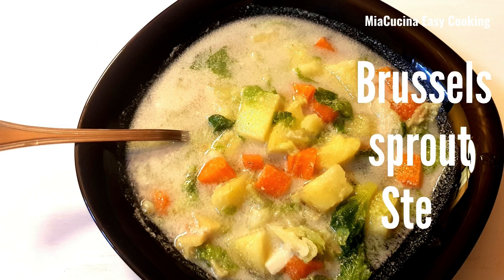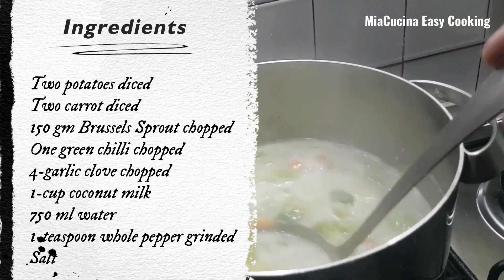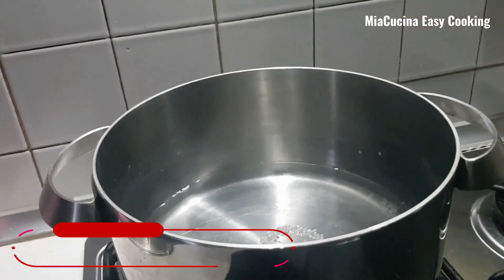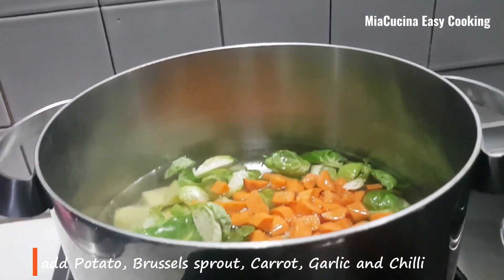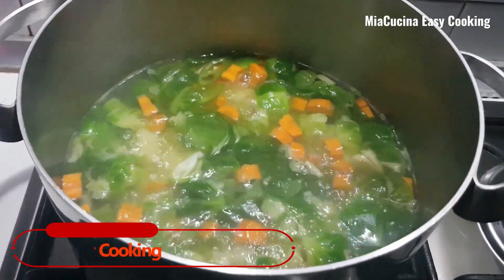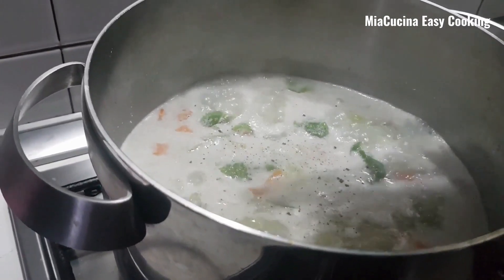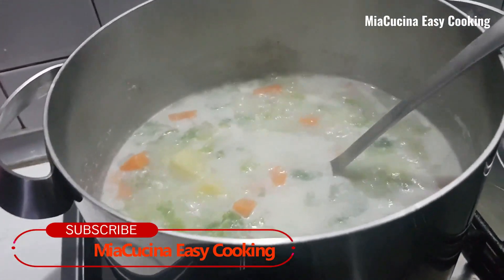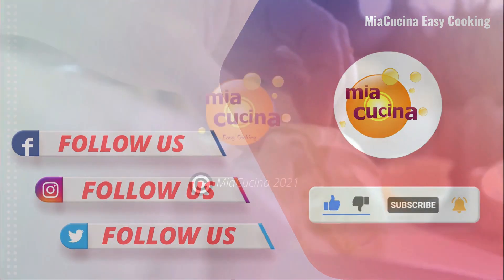Veggie Coconut Milk Stew - With Potatoes and Brussels Sprout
Veggie Coconut Curry Soup - With Sweet Potatoes
Veggie Coconut Milk Stew is a vegan recipe also good for all age groups.

Ingredients
Two potatoes diced
Two carrot diced
150 gm Brussels sprout cut in to 4 pcs
One green chilli chopped
4-garlic clove chopped
1-cup coconut milk
750 ml water
1-teaspoon whole pepper grinded
Salt

In this channel, we are trying to bring both South Indian (Kerala) and Italian cooking recipes with a special touch. In addition, we are sharing videos on tips and tricks in the kitchen. Also we are including some travel Vlogs.

VIDEO EDITING SOFTWARE: WONDERSHARE FILMORA AND CANVA
VIDEO RECORDING:  SAMSUNG GALAXY S8 PLUS
SOUND RECORDING:  LarmTek